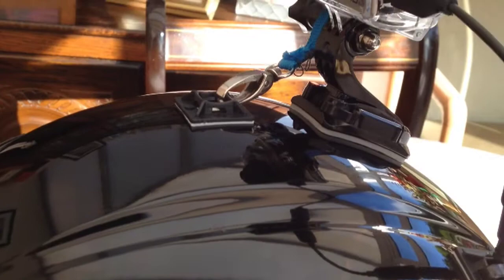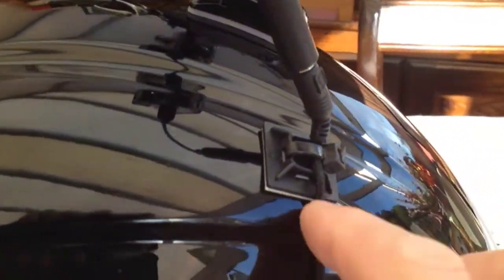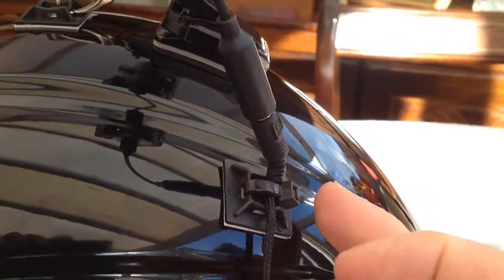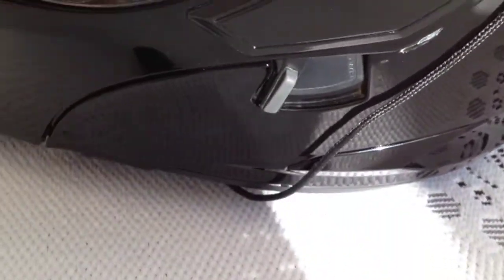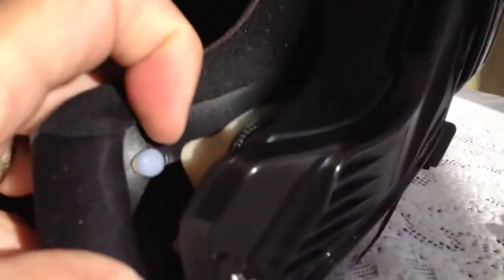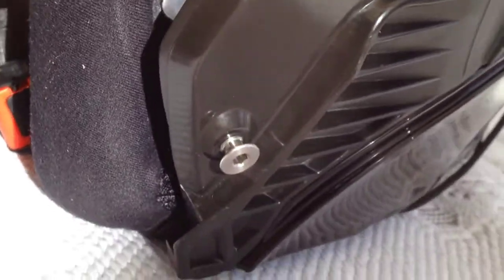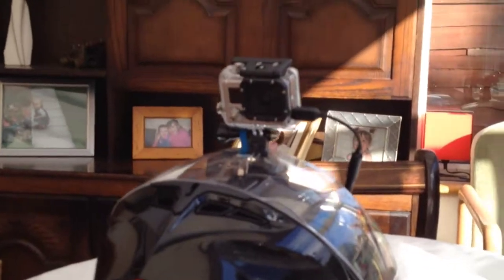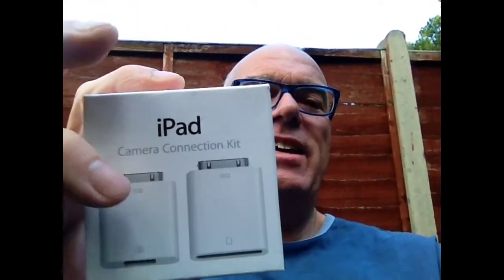Old Fart on a Motorbike,Vlog 64 Experimentation on GoPro Video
Trying to explain how to get the files from a GoPro to an iPad but not very well.